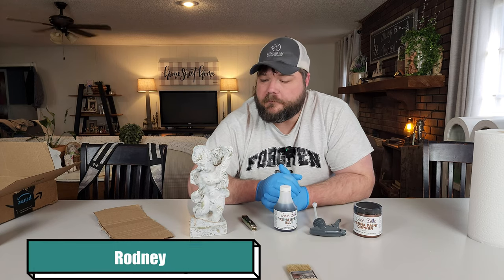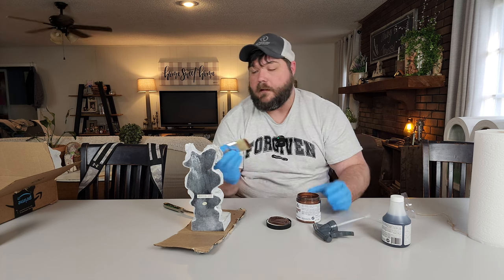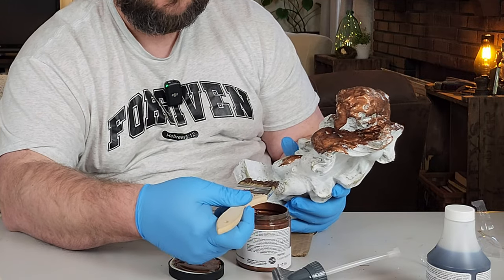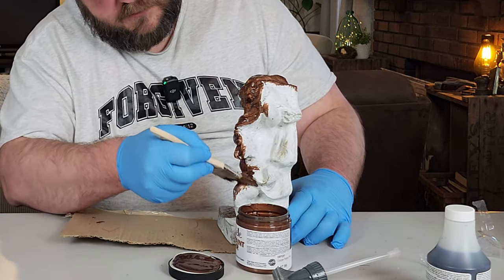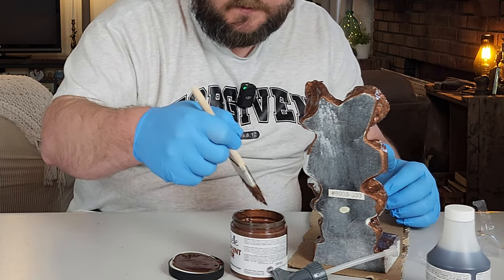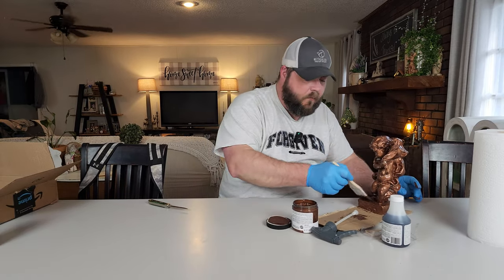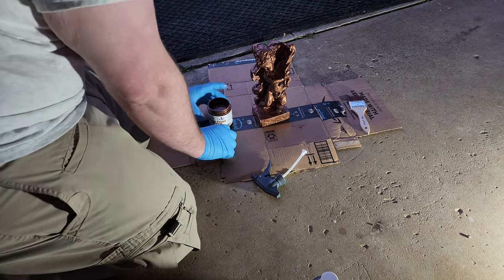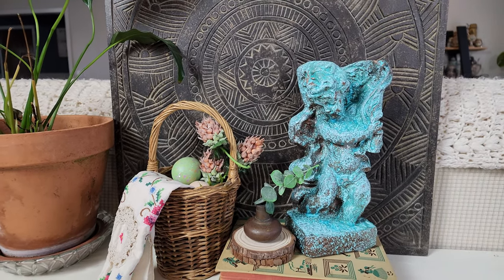How to Use Dixie Belle Patina Paint and Patina Spray to Transform a Resin Bookend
Join me as I use Patina Paint and Spray by Dixie Belle Paint Company to transform a bookend and giving it a statue like appearance. Sorry that this is a 13-minute video, but I wanted to show the whole process when using this particular paint.

Dixie Belle Copper Patina
Dixie Belle Blue Patina Spray
Cheap Chip Brush from Harbor Freight

2 HPUSN Soft Boxes
Microphones DJI Mic

Prima Redesign Floral Decoupage Paper
Prima Butterfly Mould
Prima Marketing Re-Design Mould Meadow Hare
Prima Marketing Re-Design Mould Regal Trimmings
Prima Marketing Re-Design Mould Ancient Findings
CraftTreat Bird Decoupage Paper

Missy's Painting Cart
Detailer Cart (newest version of ours)

Regularly Used Recording Equipment:
Sony ZV-1 Camera
The Tripod I prefer to use
2 HPUSN Soft Boxes
Overhead Camera Mount Tripod Stand

Transformation Tuesdays 5:00 pm CST
Let's Paint Thursdays 5:00pm CST
Booth Finds Sundays 5:00pm CST